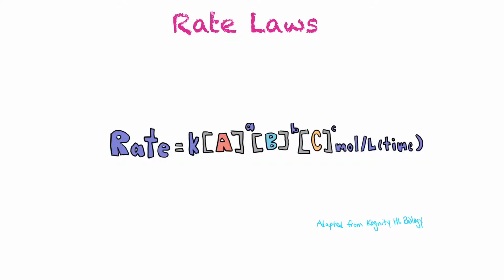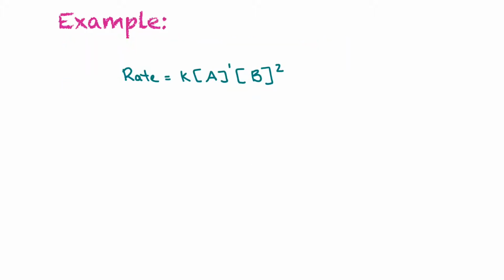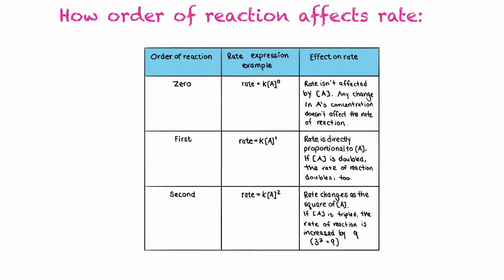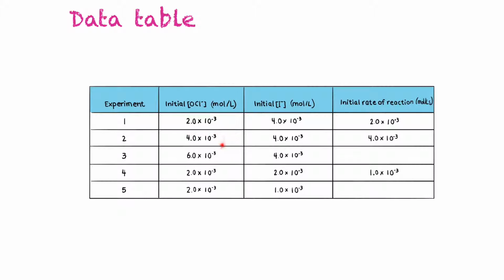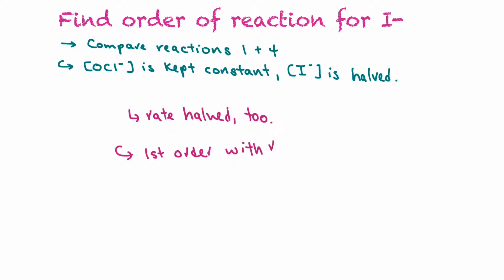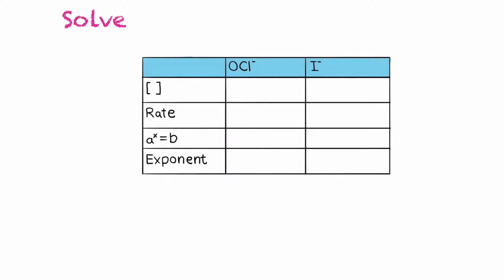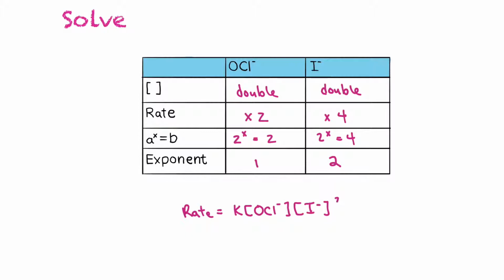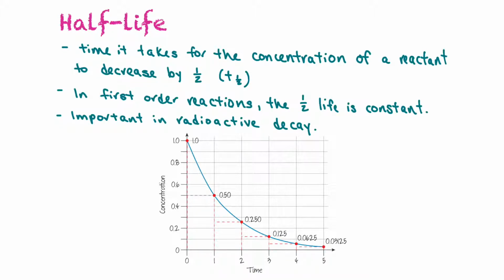Rate Laws and Order of Reaction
Learning about Rate Laws and Order of Reaction